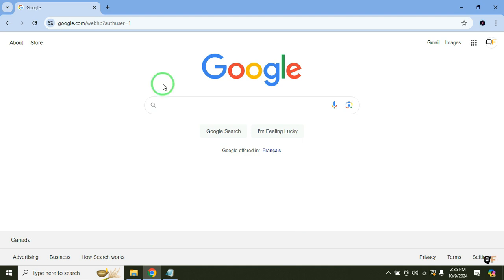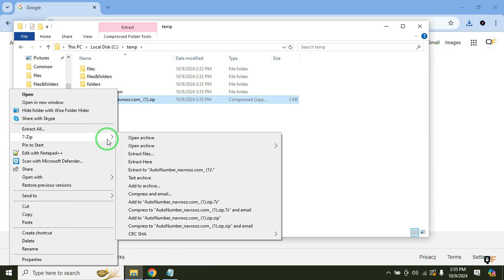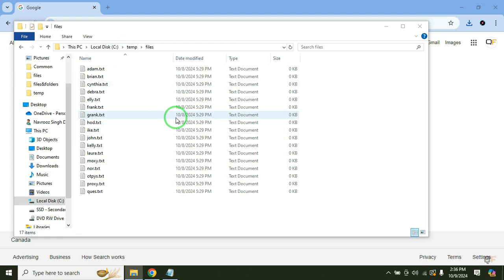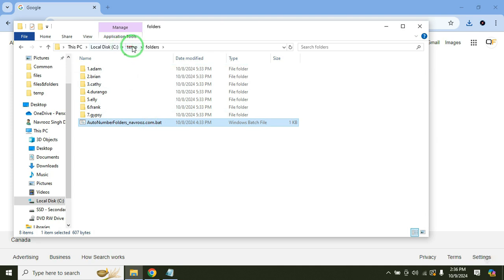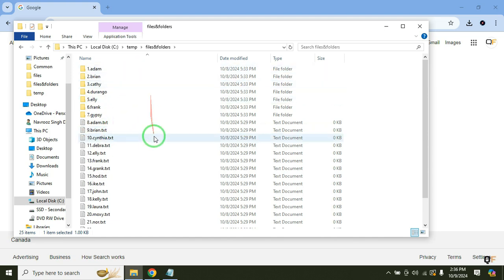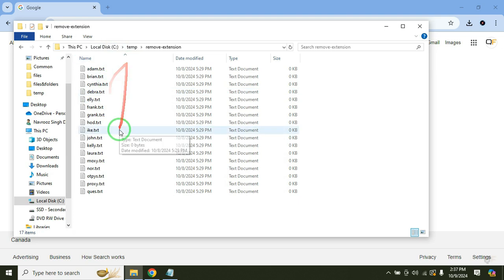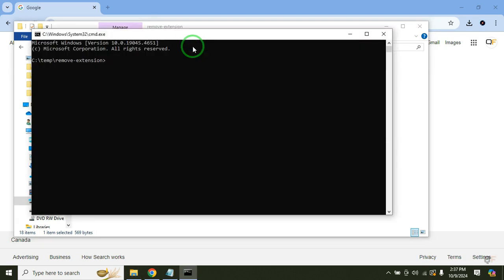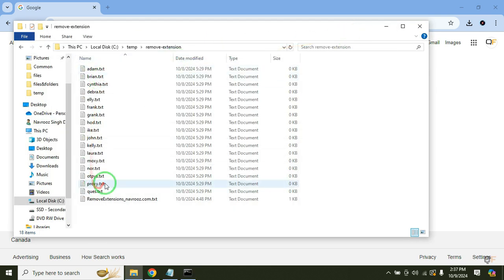Number multiple files & folders at once quickly (+bonus tips)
In this video, we see how to number multiple files, folders at once. Also, how to remove the extension of all files and then assign them any extension quickly.

Assign extension command = ren*.* *.txt